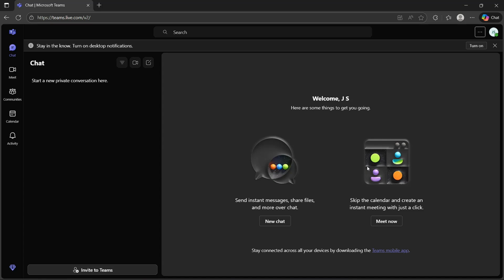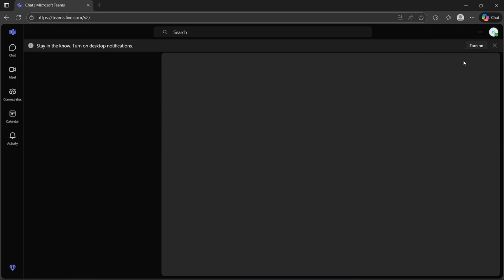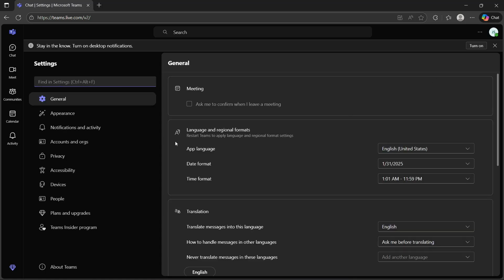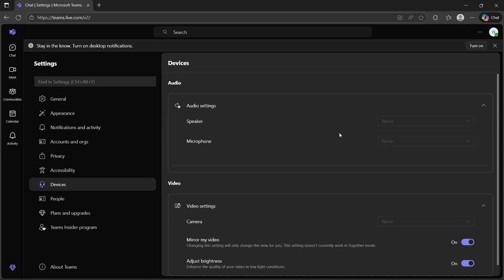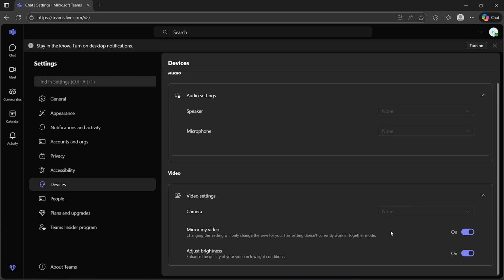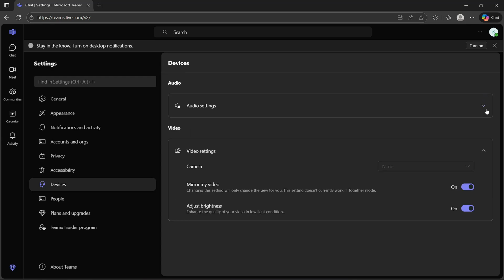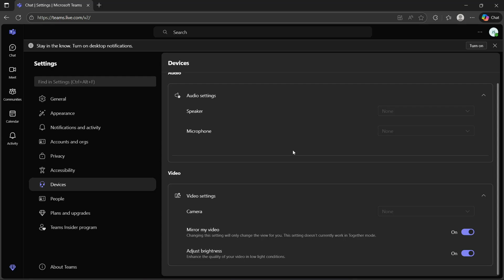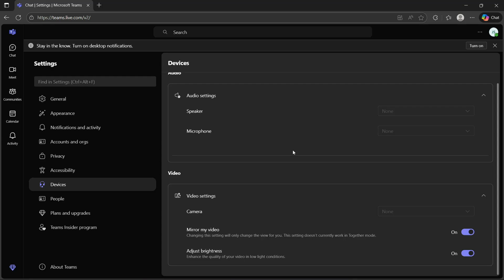How to Fix Microsoft Teams Audio Issues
In this video, I'll show you how to fix audio problems in microsoft teams. The method is very simple and clearly described in the video. By following all the steps in the video, you'll be able to easily learn how to fix audio problems in microsoft teams.